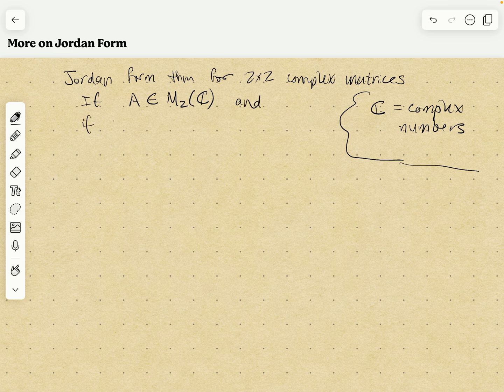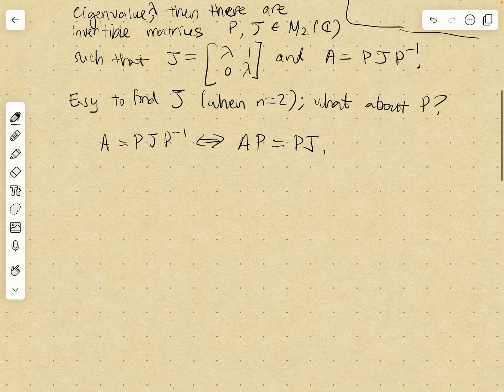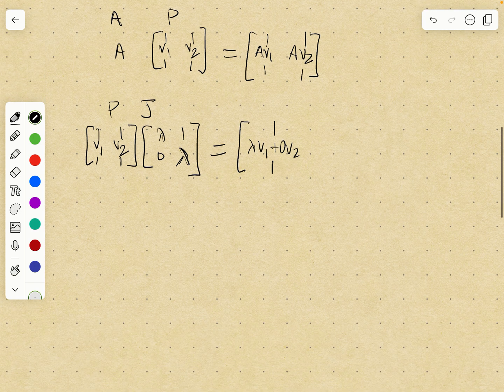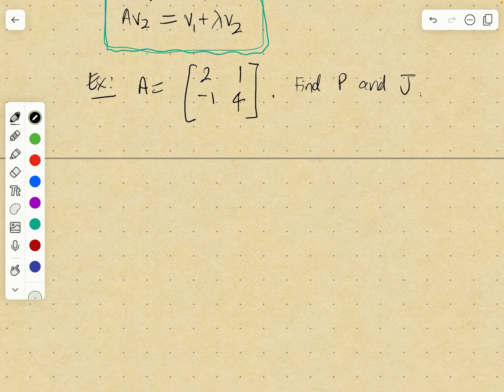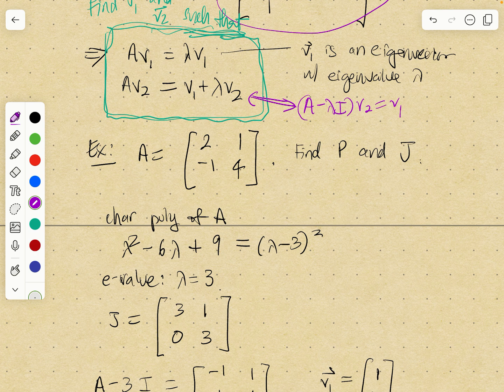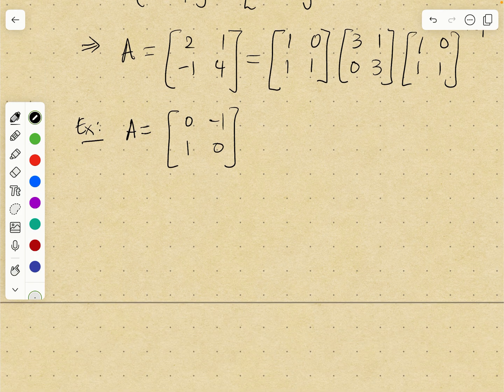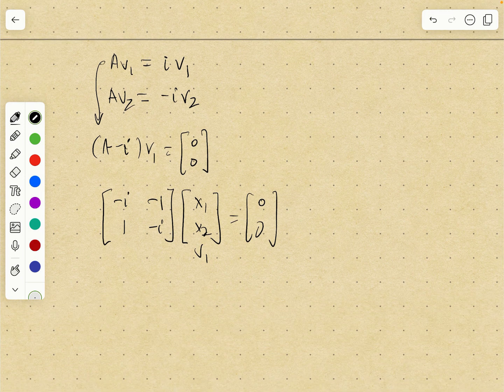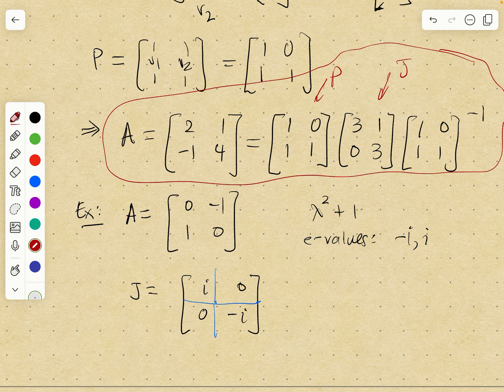More on the 2 by 2 Jordan Form